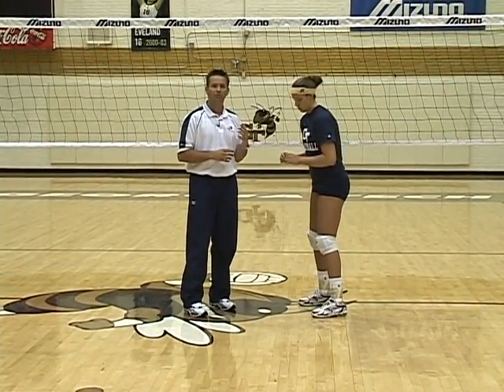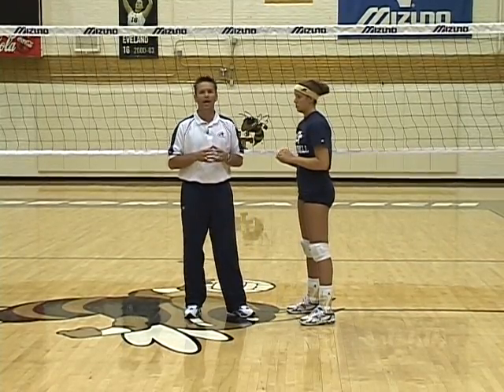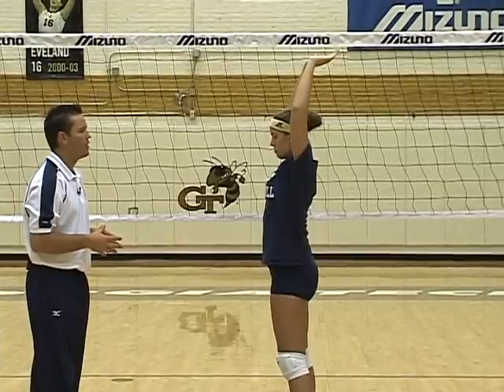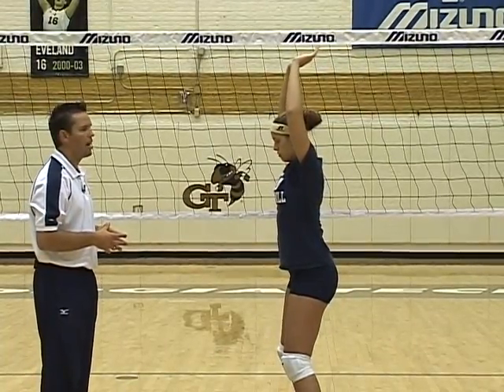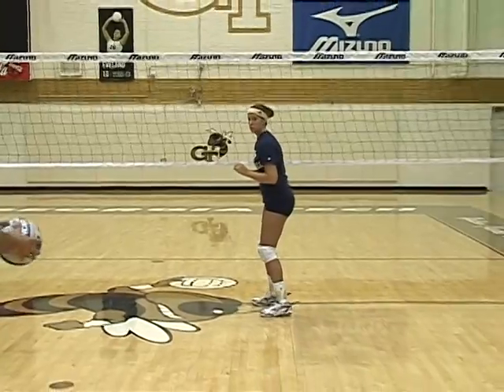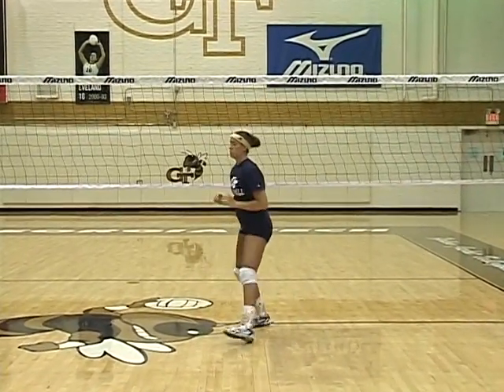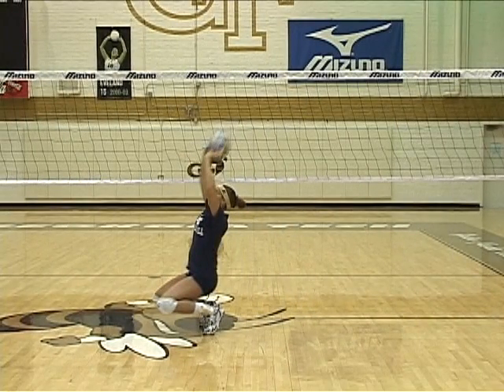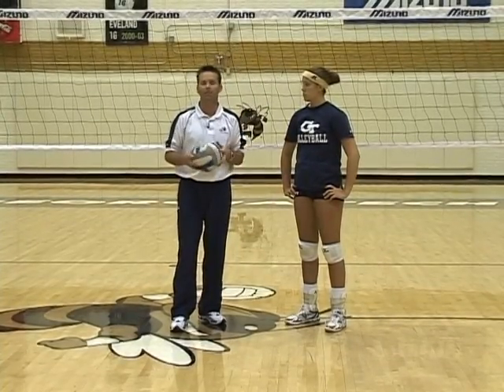Volleyball - How to Back Set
setting  back sets